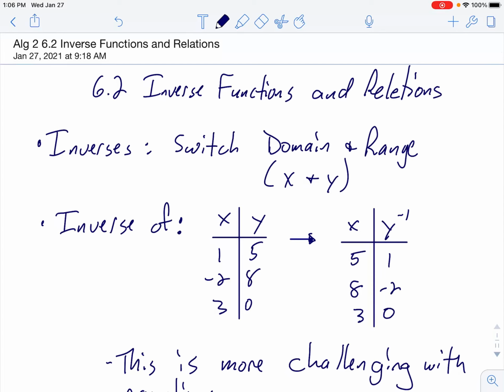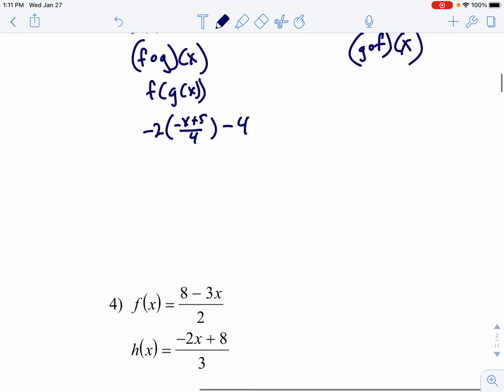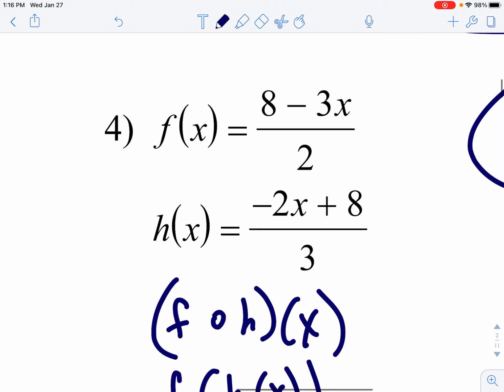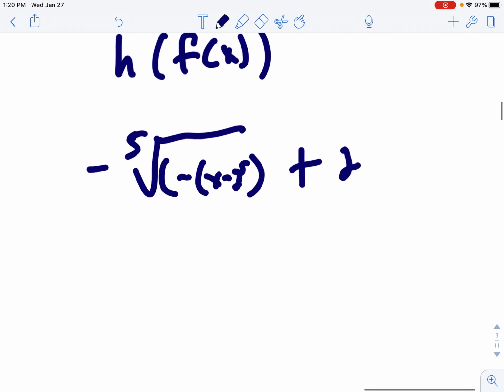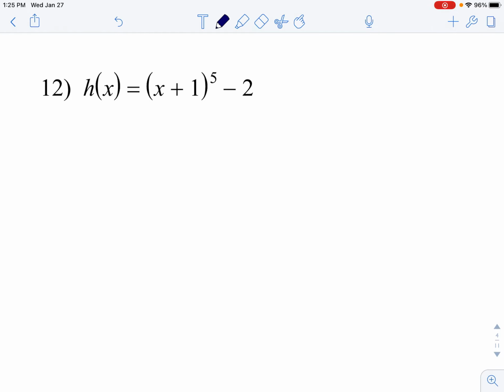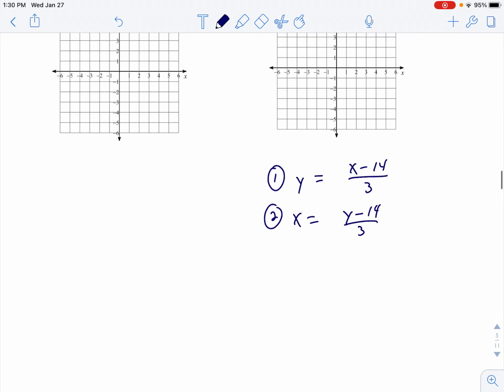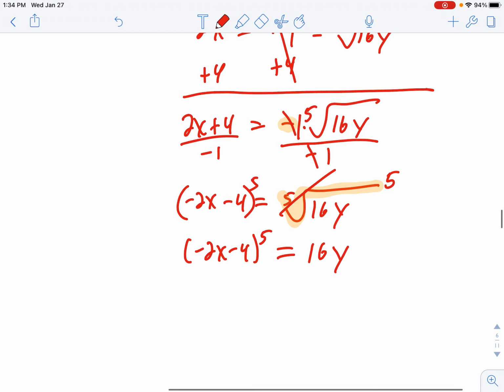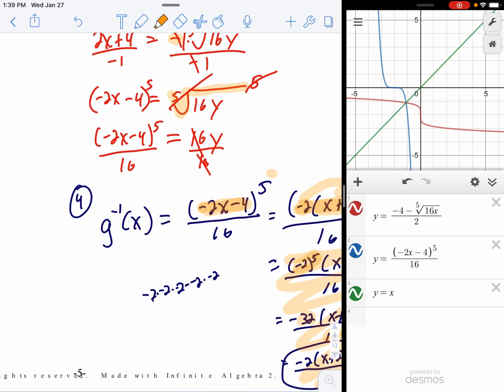6.2 Inverse Functions and Relations